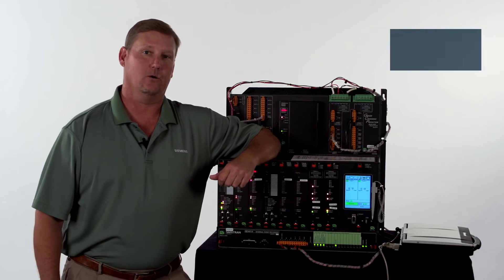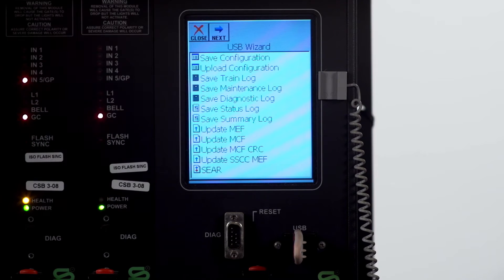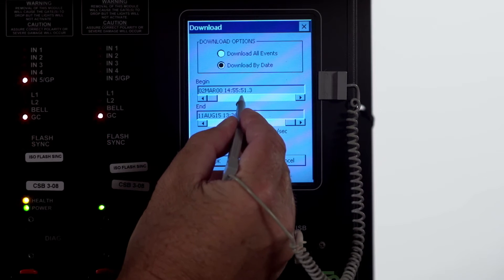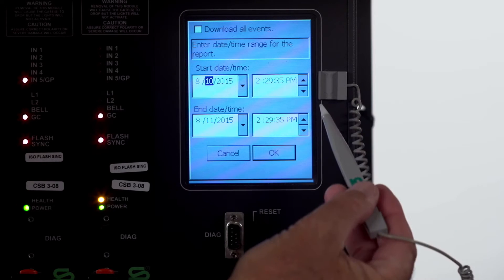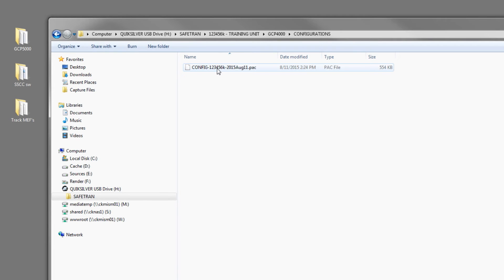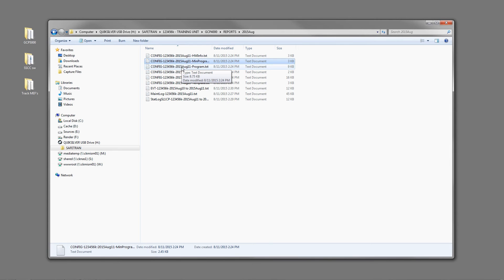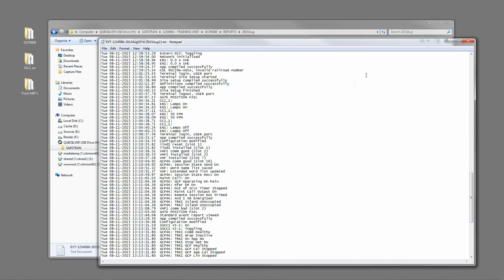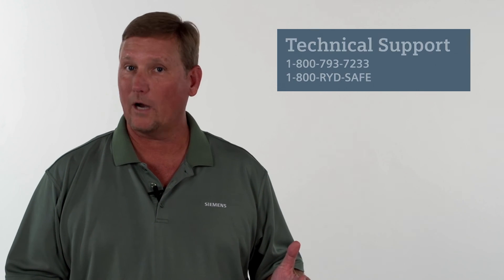GCP4000 – How to Download Files to a Flash Drive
GCP4000 - Learn how to successfully pull Logs from the device on a USB Stick